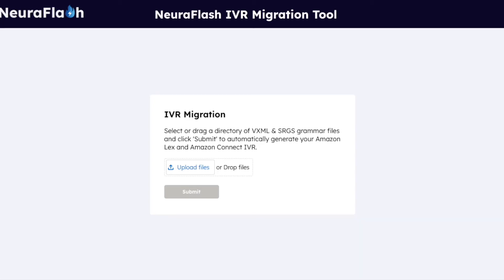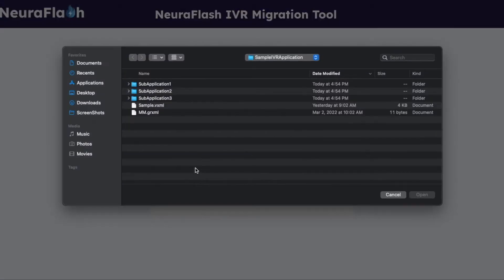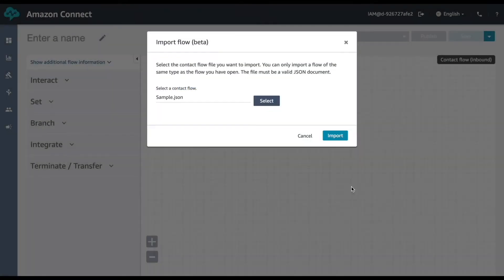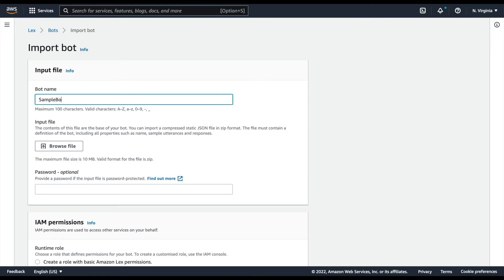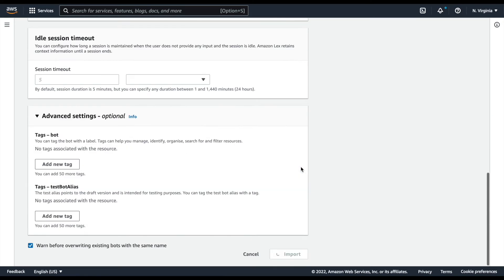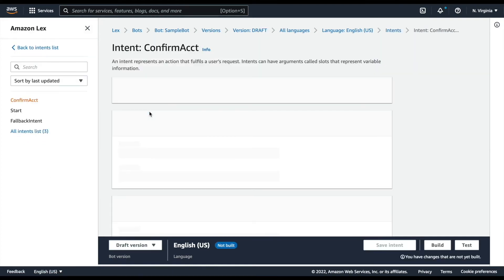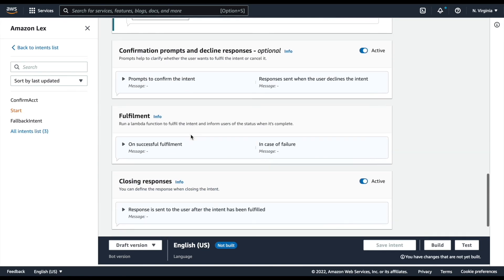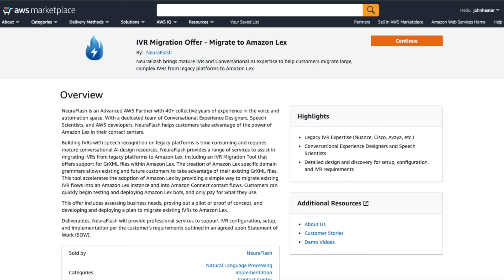Migrate to Amazon Lex with the IVR Migration Tool by NeuraFlash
NeuraFlash is an Advanced AWS Partner with 40+ collective years of experience in the voice and automation space. With a dedicated team of Conversational Experience Designers, Speech Scientists, and AWS developers, NeuraFlash helps customers take advantage of the power of Amazon Lex in their contact centers.

Building IVRs with speech recognition on legacy platforms is time-consuming and requires mature conversational AI design resources. NeuraFlash provides a range of services to assist in migrating IVRs from legacy platforms to Amazon Lex, including an IVR Migration Tool that offers support for GrXML files within Amazon Lex. The creation of Amazon Lex specific domain grammars allows existing and future customers to take advantage of their existing GrXML files. This tool accelerates the adoption of Amazon Lex by providing a simple way to migrate existing IVR flows into an Amazon Lex instance and into Amazon Connect contact flows. Customers can quickly begin testing and deploying Amazon Lex bots, and only pay for what they use.